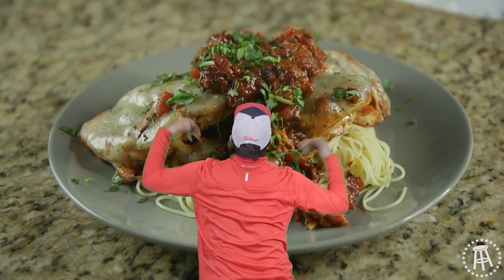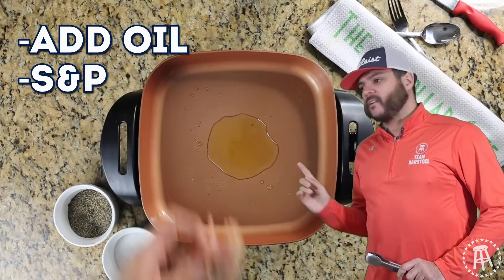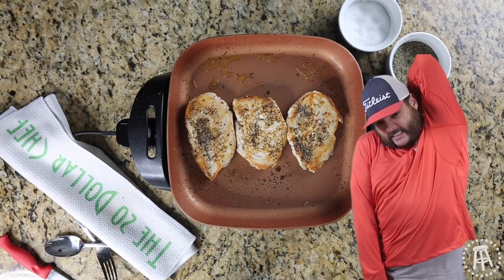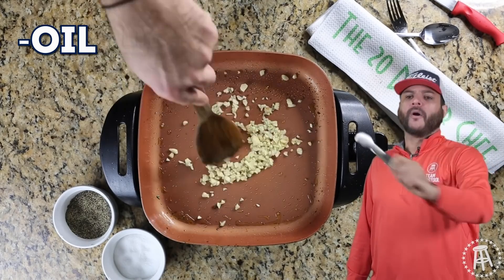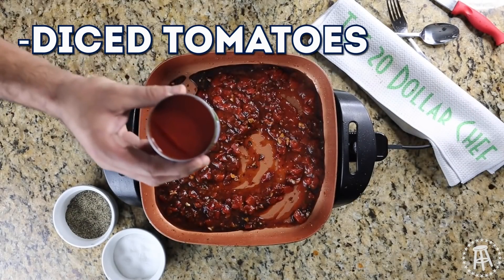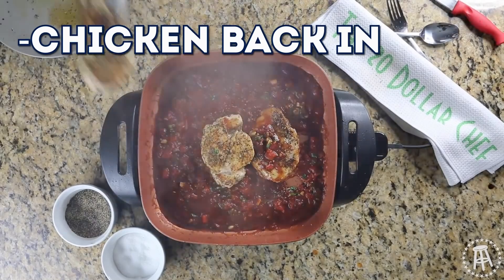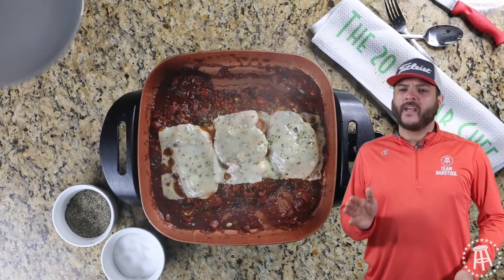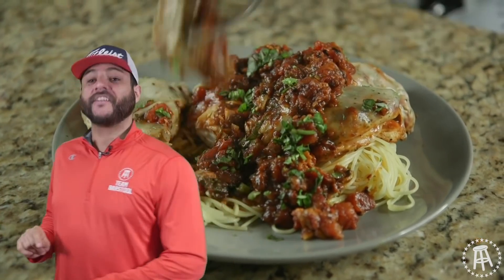20 Dollar Chef - Balsamic Mozzarella Chicken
On this episode of The 20 Dollar Chef, I went with a quick meal, Balsamic Mozzarella Chicken. We are having fun fuckin around with the Friday episodes. We will always do our Wednesday episode as we normally have, and sometimes on Friday’s will experiment with ideas and shit I think of when I’m sitting at home stoned, coming up with ideas.
Appreciate everyone watching. Always remember, If I fuck anything up in these videos, just don’t do that part. Do what you’re supposed to do.